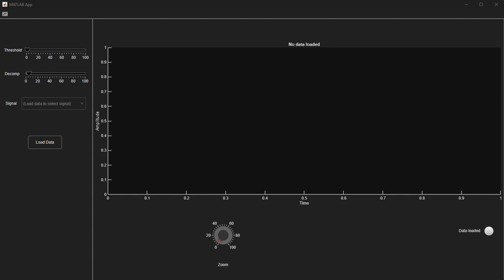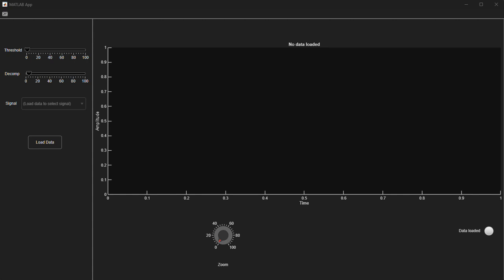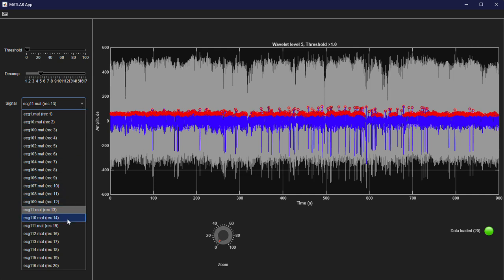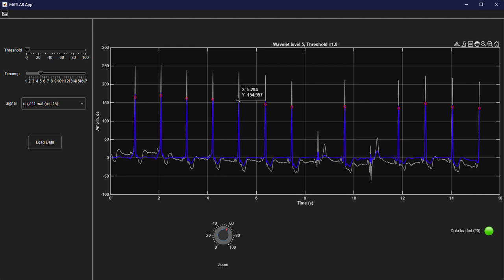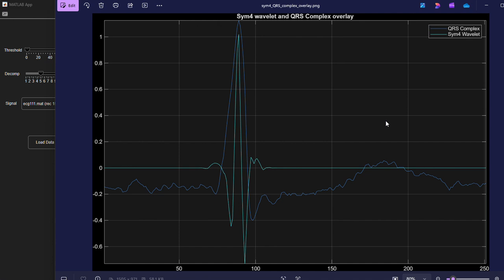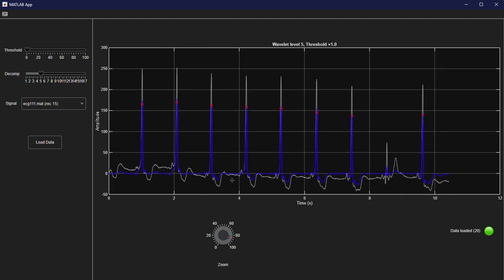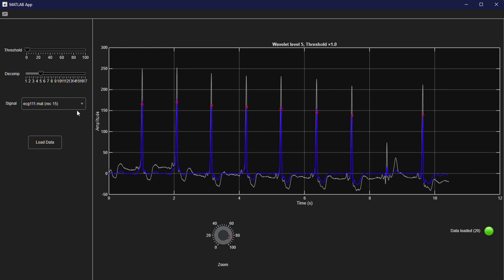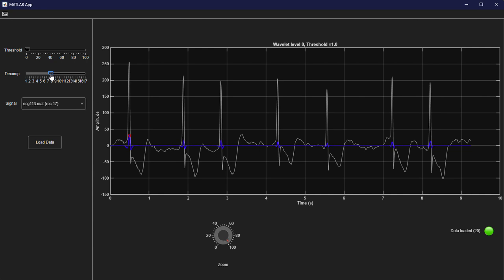QRSSimpleAppV2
Raw Electrocardiogram signals are subject to noise and gradual baseline shifts from movement artifacts, skin impedance and respiration (Mathworks, n.d c). Discrete multiresolution analysis via wavelet transforms is a method of signal processing that involves maximal overlap discrete wavelet transformations to decompose raw input into frequency bands using low pass and high pass filters. These decompositions are the result of wavelet techniques that extract features - the QRS complex-from the input and reconstruct the signal independent of noise. This report documents the design processes and methodologies practised in creating a functional interface for ECG processing and analysis. The app, QRSSimpleAppV2 is realised through MATLAB App designer allowing the user to set thresholding and decomposition parameters necessary for wavelet transformations. Ongoing endeavours to achieve app robustness, error handling and deployment onto application specific hardware are future endeavours.